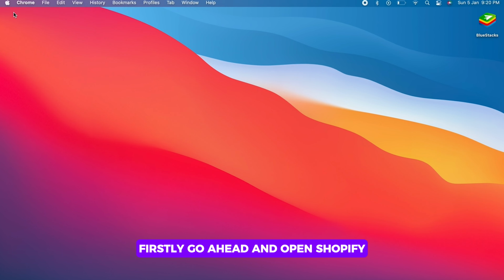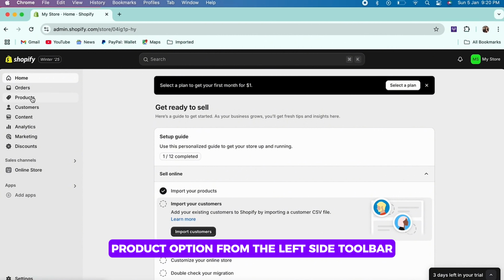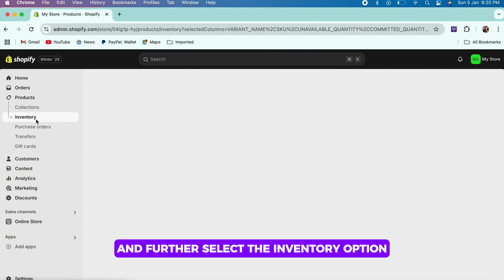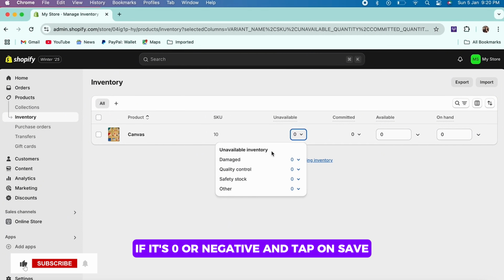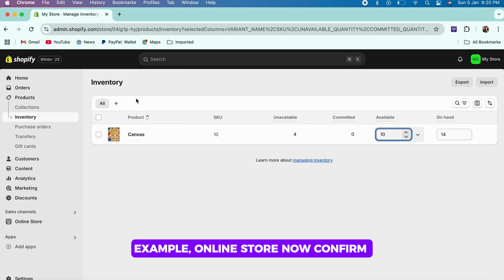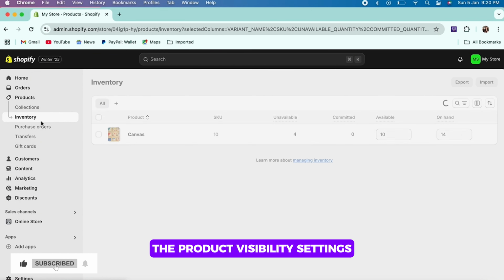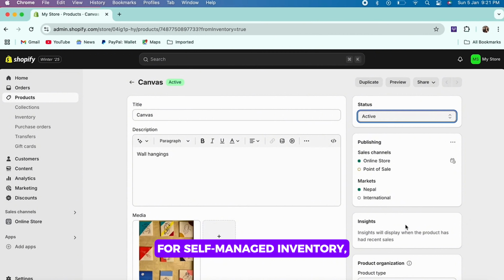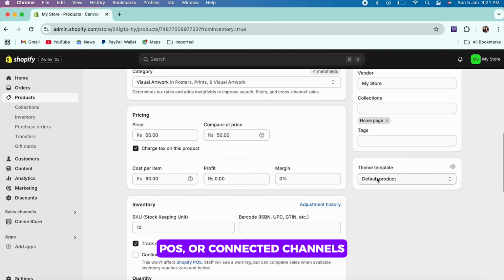How to Fix Sold Out Issues in Shopify (LATEST GUIDE)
**How to Fix Sold Out Issues in Shopify | Full Guide 📲🛒 | Master Inventory Management in 2024**

Address and resolve sold out issues on your Shopify store with this detailed guide. Ideal for Shopify store owners looking to optimize inventory and avoid missing out on sales in 2024.

In this video:
0:00 - Introduction
0:05 - Shopify: The Product Has Inventory but Shows as Sold Out - Solution

This video will guide you through understanding why products show as sold out and how to effectively manage your inventory to prevent these situations. Learn techniques for setting up inventory alerts, using Shopify's inventory management tools, and integrating apps that can automate restocking processes. Tips on analyzing sales data to predict inventory needs and creating a responsive supply chain are also covered.

Enhance your store's efficiency and customer satisfaction by mastering inventory management on Shopify with our expert guide for 2024!